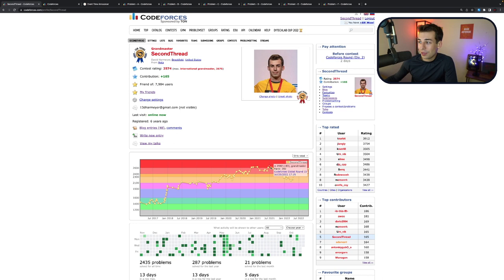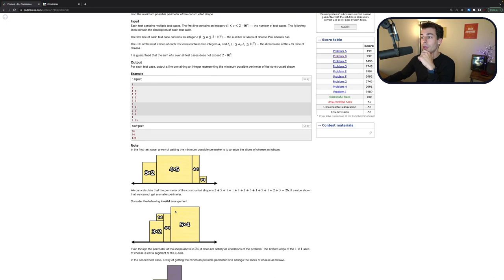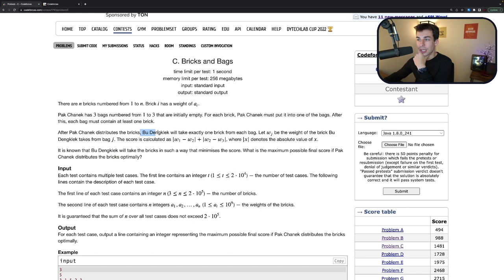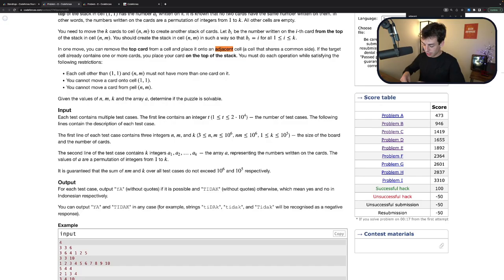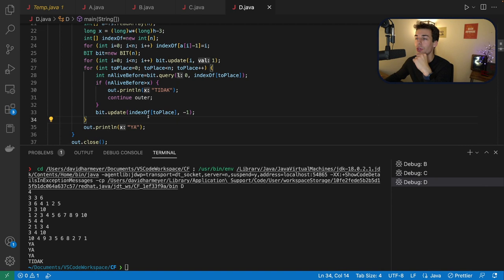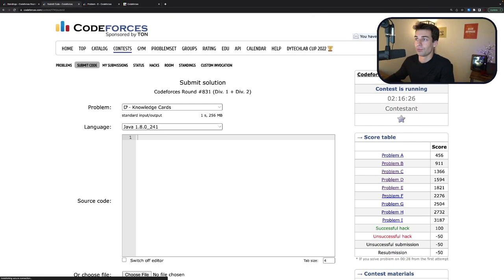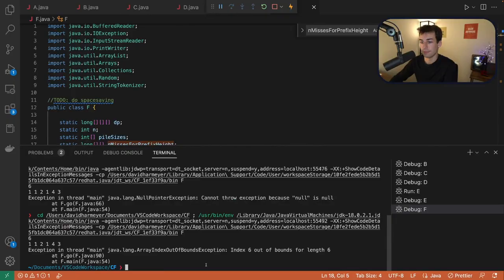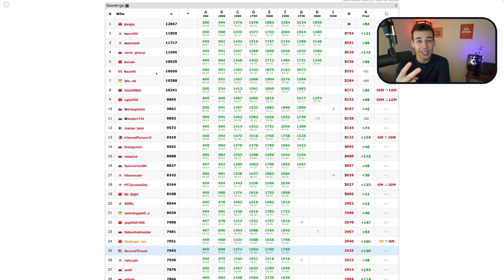The Best Competitive Programmer in the US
The road to LGM continues. I'm happy to report getting 25th in the world, and 1st in the US among all participants in Codeforces Round 831.